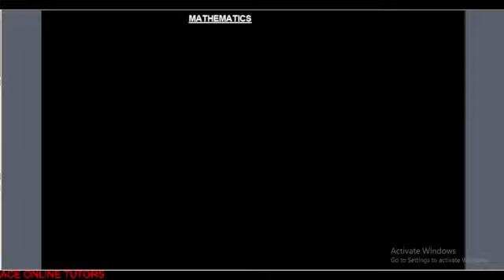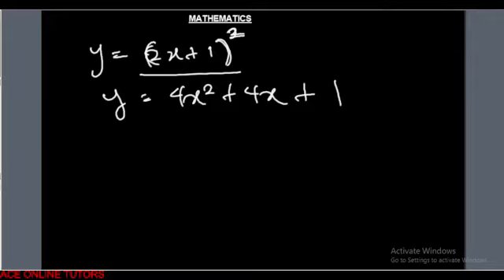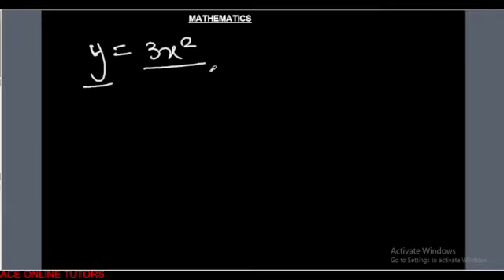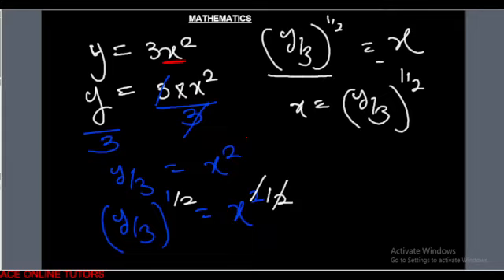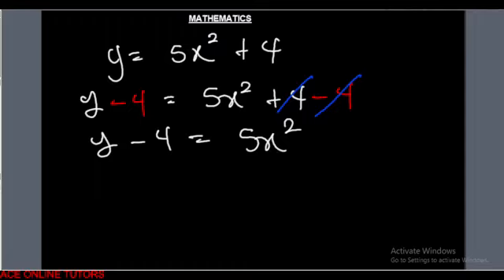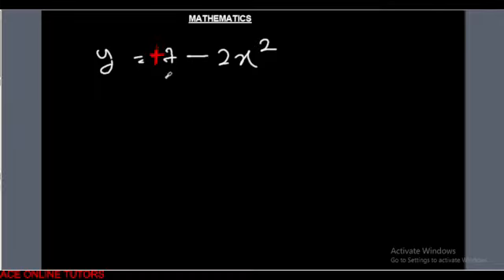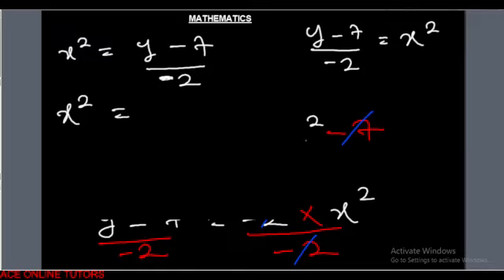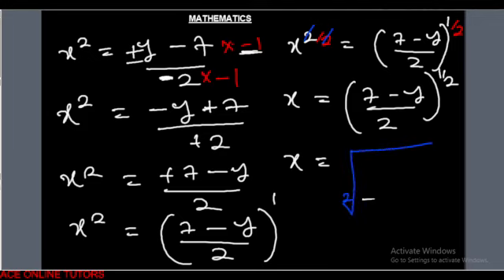MATHEMATICS 4: CHANGE OF SUBJECT OF RELATION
In this lesson, we continue our SS1 Mathematics series with Change of Subject of a Relation — an important topic that helps you learn how to make any variable the subject of a given formula.

We’ll go step by step through examples, tips, and tricks to help you master this topic easily and apply it correctly.

👉 What you’ll learn in this video:

Meaning of Change of Subject

How to isolate variables correctly

📚 Target Audience:
SS1 students, WAEC & NECO candidates, and anyone revising secondary school mathematics in Nigeria.

👍 Like, 💬 Comment, and Share this lesson with your friends.